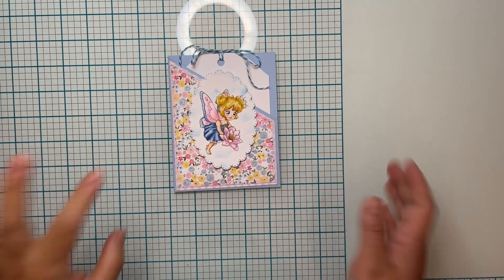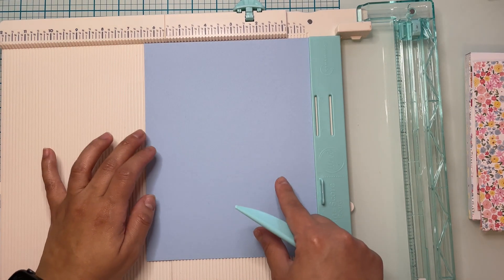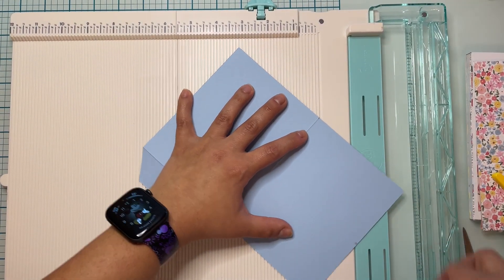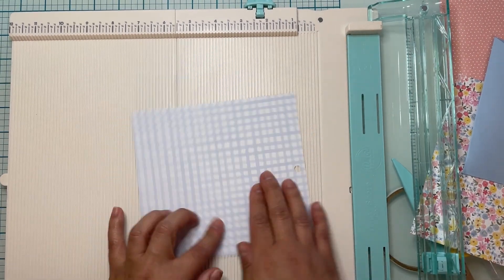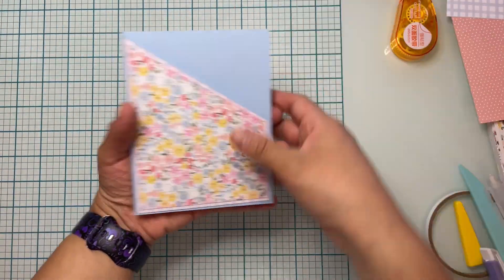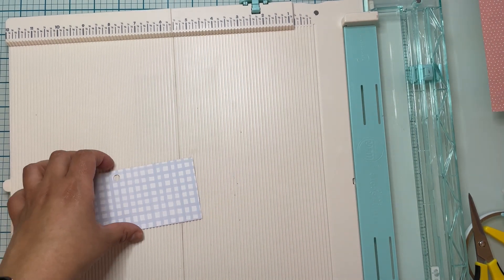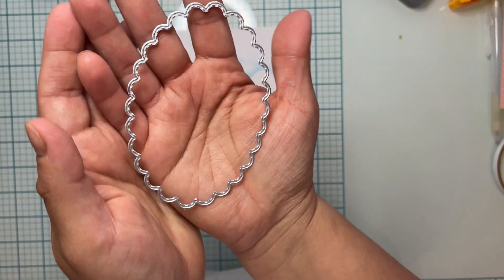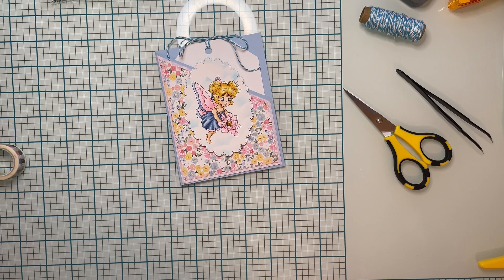Create With Me: Pocket Card Tutorial featuring a Paper Shelter Digital Stamp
This week we are making a Pocket Card with Tag, featuring one of my favorite Digital Images shop: The Paper Shelter